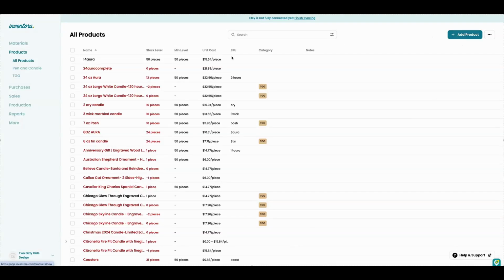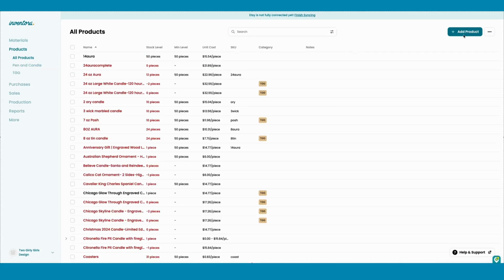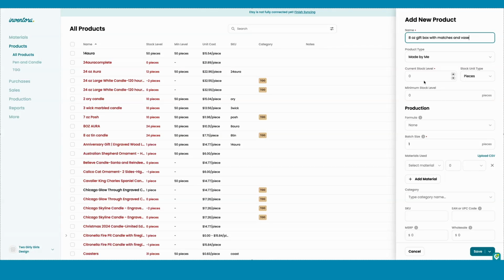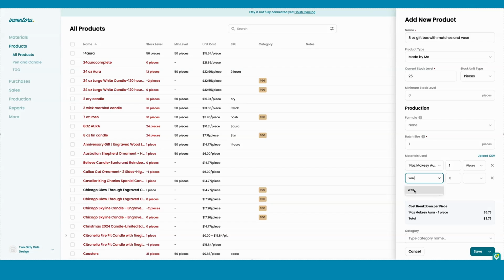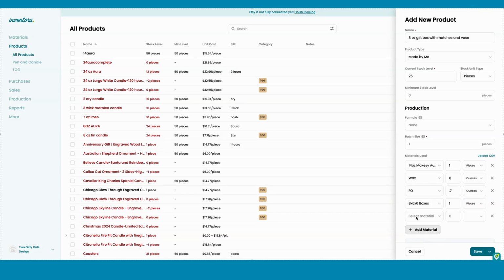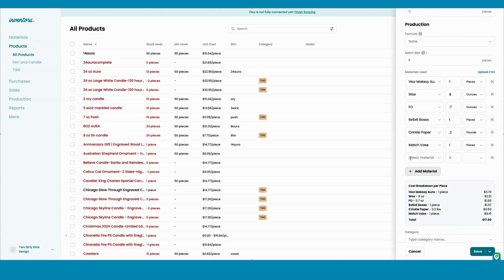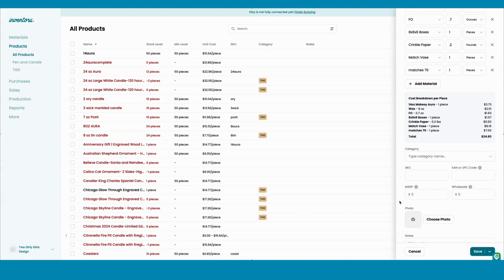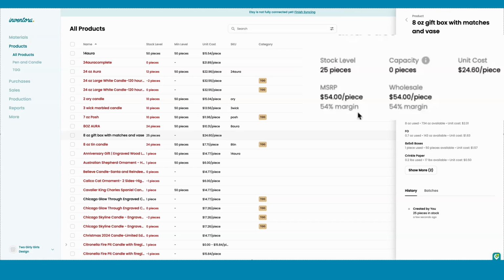How to track your COGS Using Inventora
Learn how to track your COGS using Inventora and take control of your candle business finances.

Get my book at cost — The Candle Artist Way, a step-by-step guide to designing high-end candles using sublimation and engraving, written for makers who want their candles to look as good as they smell.